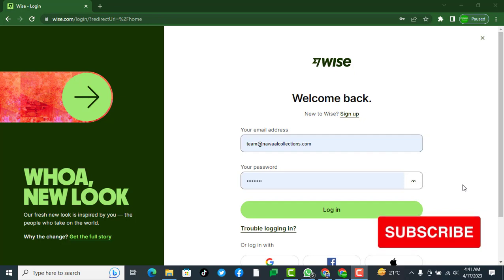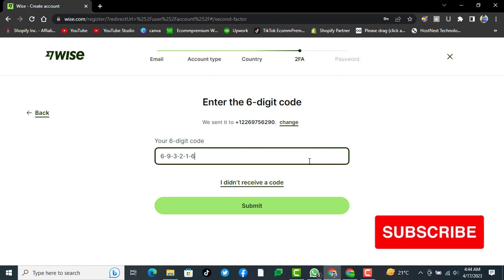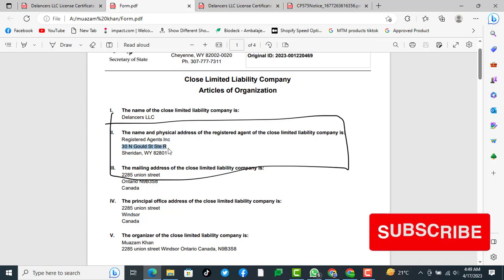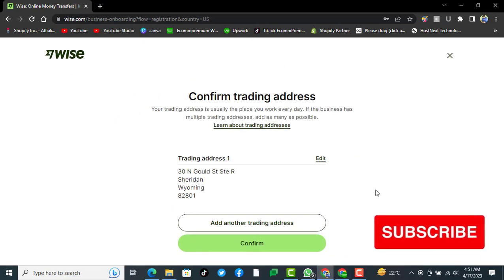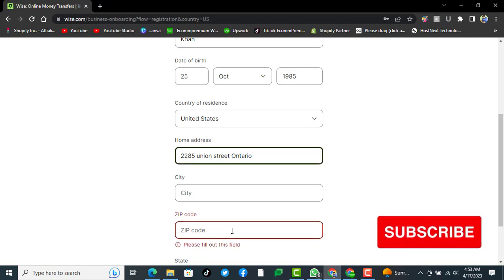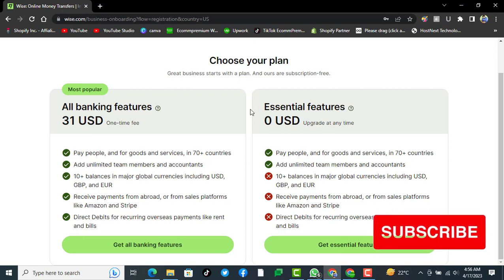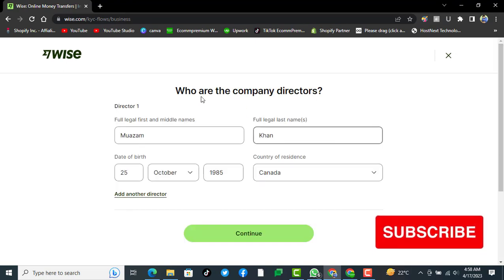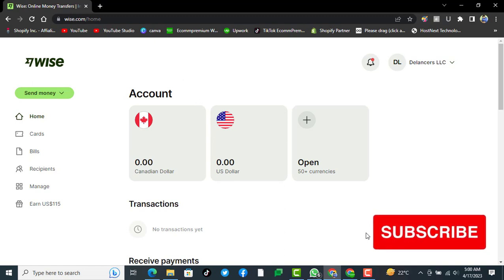how to create wise account from pakistan 2023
how to create wise account from pakistan in 2023
In this video, we will cover everything you need to know about creating a USA business-wise account with LLC or Corporation, as well as how to create a Transferwise account from Pakistan and a Wise account from India.

We'll also discuss the differences between Wise Bank and Mercury Bank, and guide you through the process of setting up a US business bank account.

Moreover, we will focus on how to get a Wise business bank account, which can help you save time and money when dealing with international transactions.

Whether you're a small business owner, freelancer, or entrepreneur, understanding the intricacies of creating and managing your financial accounts can be overwhelming. But with this comprehensive guide, you'll be able to navigate the process with ease and confidence.

So, if you're looking to expand your business and streamline your finances, be sure to watch this video and take the first step towards achieving your financial goals.